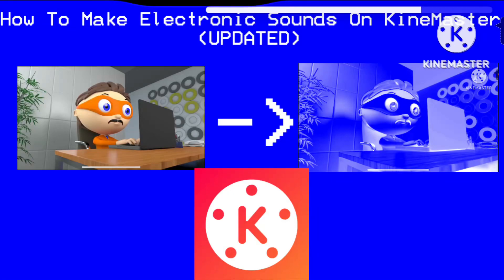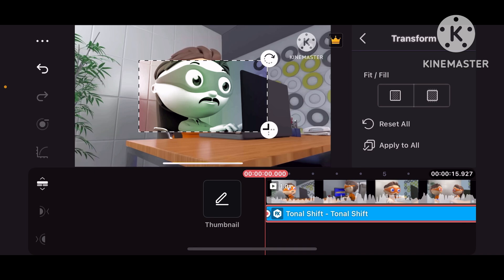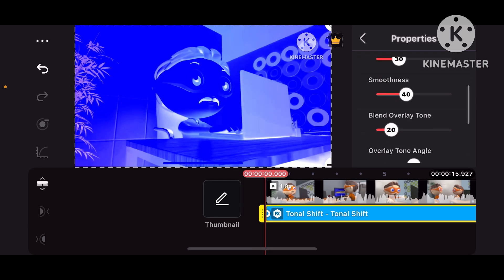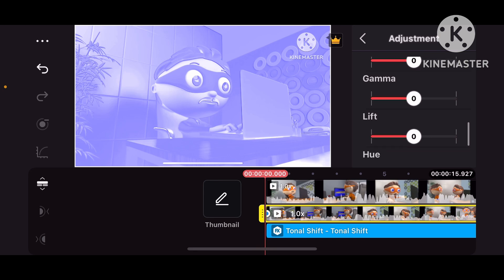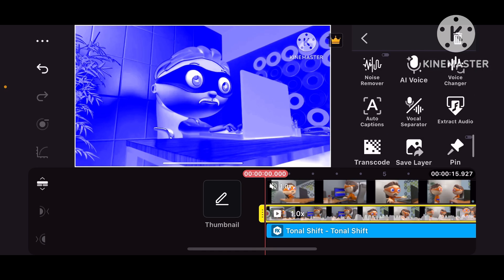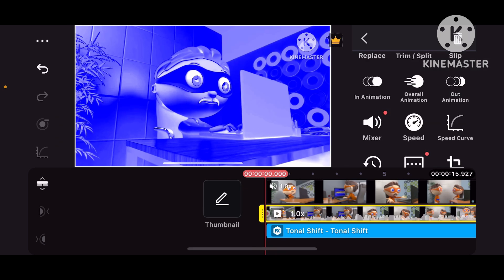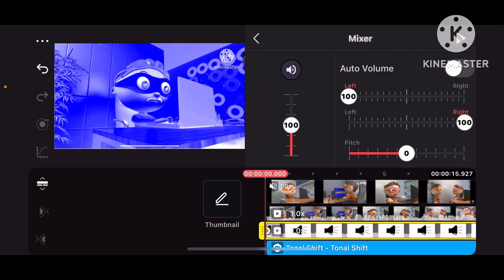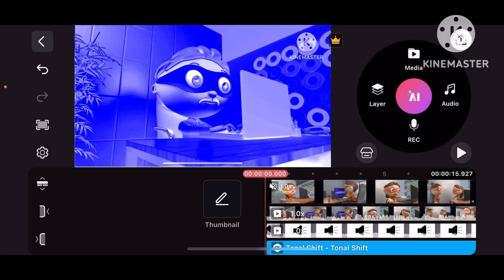How To Make Electronic Sounds On KineMaster (UPDATED)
This is an updated version of how to make Electronic Sounds, because the first was kind of not the way to do it.

Up next: How To Make DMA On KineMaster